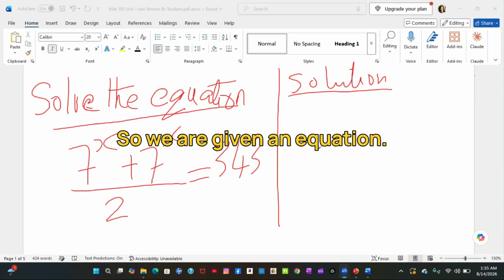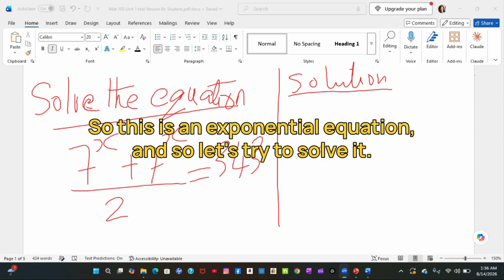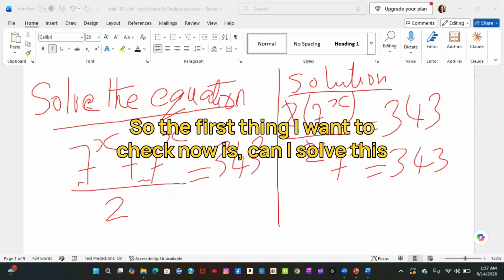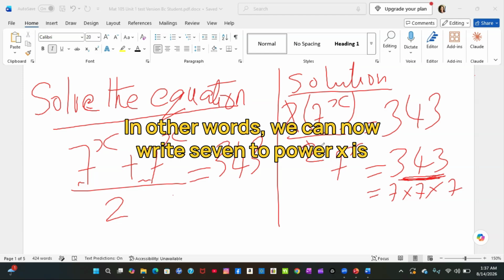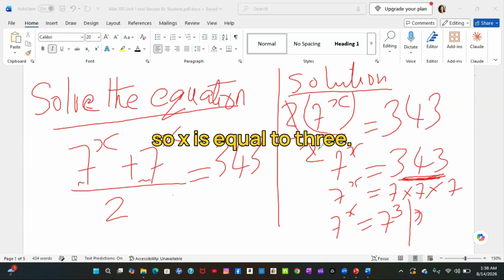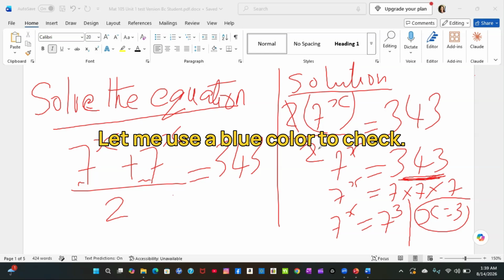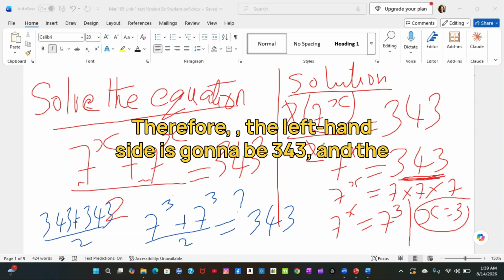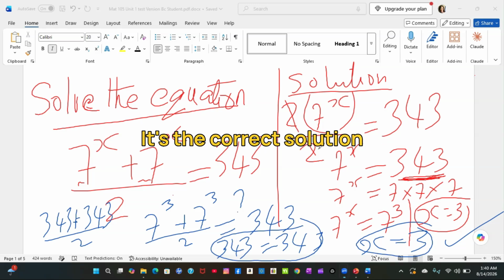Solve the equation algebraically. Show all work!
How do you solve an exponential equation when the variable appears in the exponent?

In this step-by-step mathematics lesson, Prof. Roxanna Ezenekwe explains how to identify an exponential equation, simplify like exponential terms, rewrite numbers using equal bases, and solve for x.

You will learn how to:

Recognize an exponential equation
Combine identical exponential terms
Use the equal-bases property
Rewrite 343 as 7
3
Set the exponents equal
Check the solution in the original equation

This lesson is helpful for algebra students, adult learners, teachers, and anyone preparing for a new mathematics semester.

Knowledge | Transformation | Income

Suggested Chapters

Based on an approximately 5-minute video; adjust to match the final edit.

0:00 Identify the Exponential Equation
0:35 Exponential vs. Linear Equations
1:05 Combine the Numerator Terms
1:48 Simplify the Equation
2:20 Rewrite 343 as a Power of 7
3:05 Apply the Equal-Bases Property
3:42 Solve for x
4:05 Check the Solution
4:48 Final Answer and Key ReminderHow do you solve an exponential equation when the variable appears in the exponent?

Knowledge | Transformation | Income

Suggested Chapters

0:00 Identify the Exponential Equation
0:35 Exponential vs. Linear Equations
1:05 Combine the Numerator Terms
1:48 Simplify the Equation
2:20 Rewrite 343 as a Power of 7
3:05 Apply the Equal-Bases Property
3:42 Solve for x
4:05 Check the Solution
4:48 Final Answer and Key Reminder